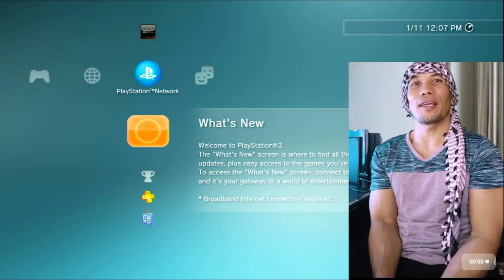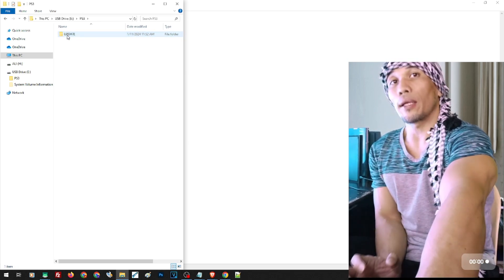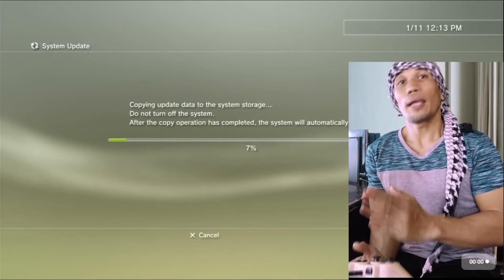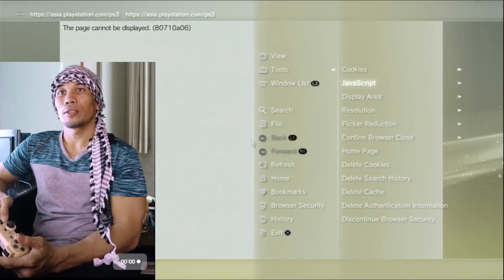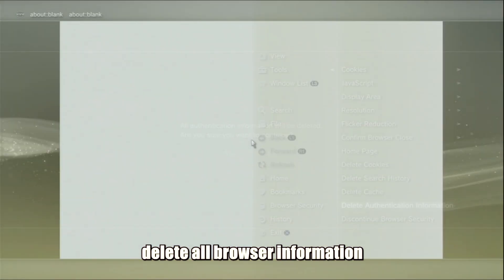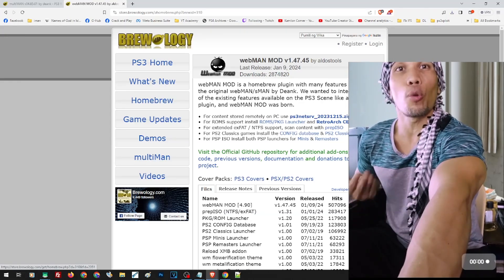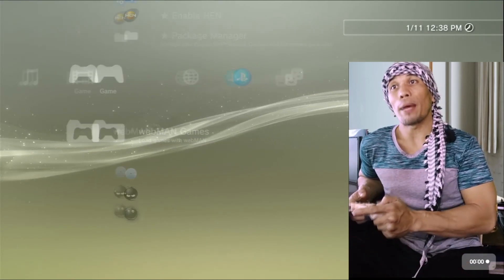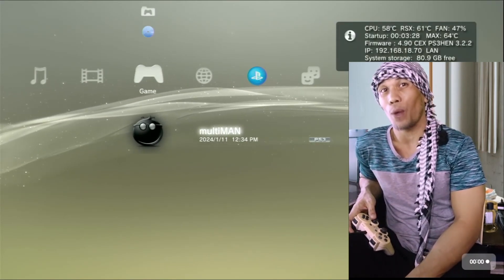How to Jailbreak any PS3 with official PS3xploit | 2024 Complete Guide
ps3xploit.me

On the video shows 4.90, but if you're already on 4.91, the process is exactly the same, just install 4.91 HFW and install hen.

0:00 intro
0:46 requirements
1:08 preparing the usb for the update
1:35 4.90 HFW
2:04 Updating the PS3
3:30 setting up the network setting
3:45 Setting up the browser
4:20 ps3xploit.me
4:50 Hen auto Installer
5:08 How to increase the success rate when activating Hen
6:10 Installoing hen offline
6:28 Installing Multiman and other application
7:20 Webman
8:10 setting up webman for the fanspeed